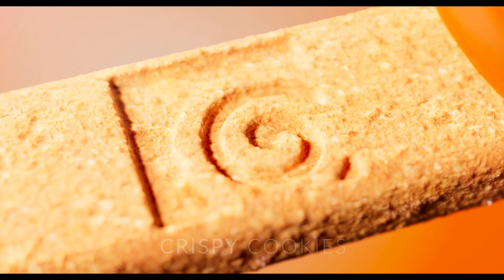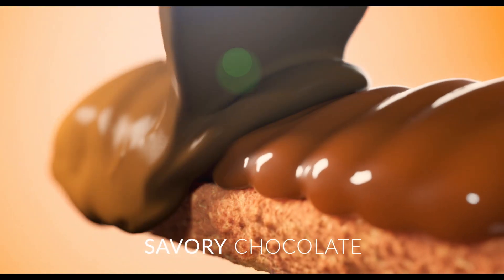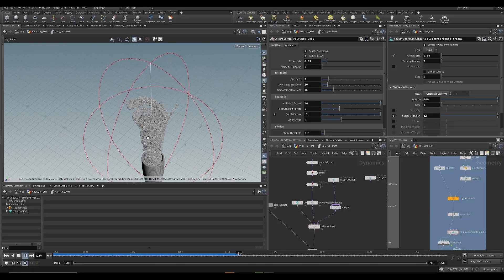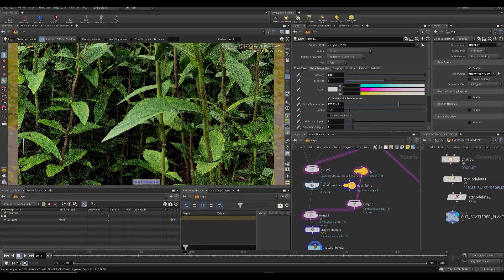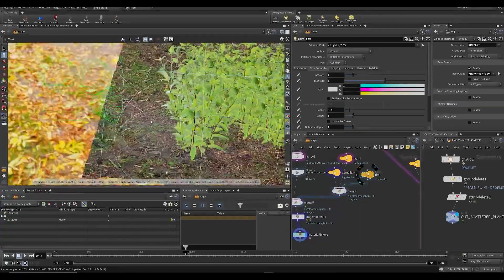SESI Snacks Part 2 - FREE 21 hour Houdini production course. Out now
SESI Snacks Part 2 is finally out!

In this second installment of SESI snacks you learn all about the new fluid functionality of vellum solver. We build the entire demo shot from scratch, starting from the storyboard and animatic, then doing all the simulations before we render it in Karma and composit it in Fusion.

The full course is 21 hours, but don't worry you can also just watch individual chapters about the parts you are interested in.

Big props to Fianna Wong for working with me on the concept, giving feedback and reviewing all the material. GO FI!